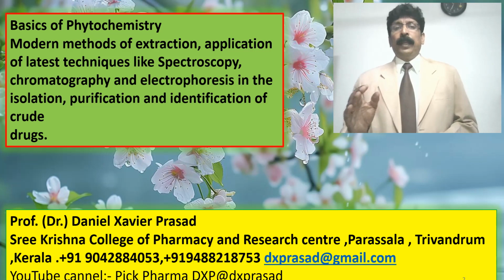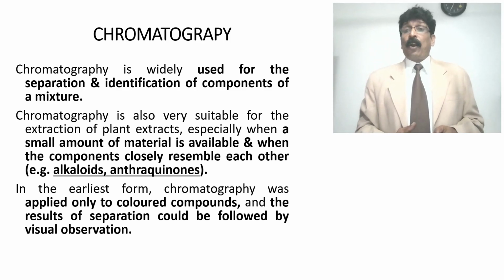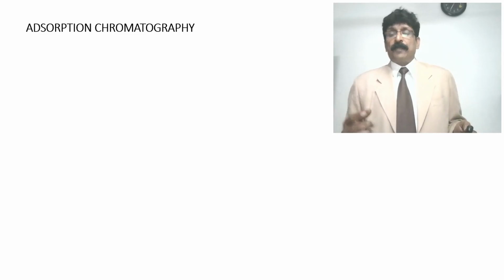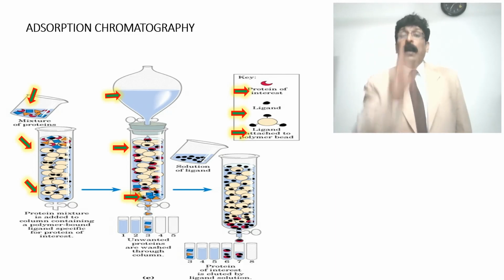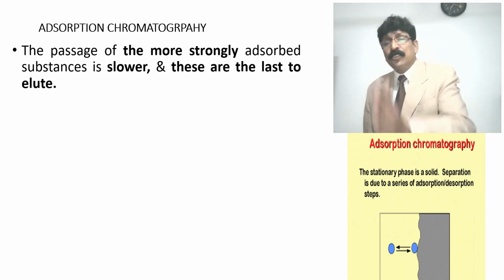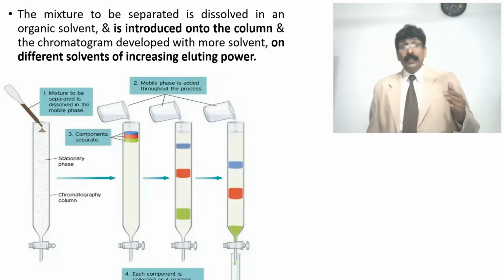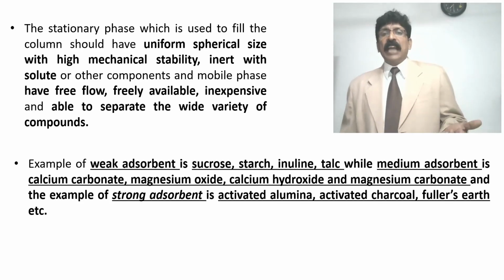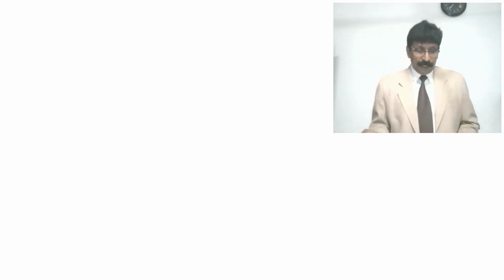CHROMATOGRAPHY Column chromatography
CHROMATOGRAPHY
Column chromatography

Prof. (Dr.) Daniel Xavier Prasad
YouTube cannel:- Pick Pharma DXP@dxprasad
Isolation and Characterization techniques:
o Chromatography
 Column chromatography
 Paper chromatography
 Thin layer chromatography
 High pressure liquid chromatography (HPLC)
 Gas liquid chromatography (GLC)
 High performance thin layer chromatography (HPTLC)
o Spectroscopic studies
 UV spectroscopy
 Infrared spectroscopy
 Mass spectroscopy
 Nuclear Magnetic Resonance (NMR) spectroscopy
o Electrophoresis
 Paper electrophoresis
 Gel electrophoresis
 Capillary electrophoresis
Chromatography is widely used for the separation & identification of components of a mixture.
Chromatography is also very suitable for the extraction of plant extracts, especially when a small amount of material is available & when the components closely resemble each other (e.g. alkaloids, anthraquinones).
In the earliest form, chromatography was applied only to coloured compounds, and the results of separation could be followed by visual observation.
In its simplest form, this method of chromatography consists of passing a solution of the mixture of compounds needing to be separated, through a hollow glass column, packed with a finely divided absorbent powder, and collecting the solution (eluate).
The surface phenomenon of adsorption is utilized.
 The finely-divided solids are capable of selective adsorption of other substances.
 The components of a mixture introduced onto a column of adsorbent are more or less strong adsorbed.
 Those which are least strongly adsorbed are carried down the column by the passage of solvent, & are the 1st to be eluted from the bottom of the column.
The passage of the more strongly adsorbed substances is slower, & these are the last to elute.
The fractions of eluant containing each component of the original mixture can then be separately analyzed.
Alternatively, the entire adsorbent ‘core’ may be extruded, after bands containing the compounds of the mixture have developed,
& each band is removed by cutting the cylinder into sections.
Individual bands can then be extracted with a suitable solvent to obtain each compound.
Partition chromatography is based on the differences in partition co-efficients of the compounds of a mixture which have to be separated, between an aqueous & immiscible organic liquid.
The stationary phase is normally aqueous, which is mixed with an inert carrier powder & packed into a glass column.
The mixture to be separated is dissolved in an organic solvent, & is introduced onto the column & the chromatogram developed with more solvent, on different solvents of increasing eluting power.
Diffusion of the mobile phase through the stationary phase occurs, & the different rates of travel of the constituents of the mixture are directly related to their partition coefficients between the mobile organic & stationary aqueous phase.
The finished chromatogram exhibits separated zones similar to those seen an adsorbent column.
In a column chromatography we use packed column as a stationery phase.
The column may be packed with solid or liquid. If the packing occur with the solid the principle of separation is adsorption while if packing will be done by liquid then the principle of separation will be partition.
Generally in the column chromatography the most separation is based on the adsorption principle.
In Adsorption column chromatography
The extract which is to be analyzed should be dissolve in the mobile phase and add into the column.
The individual constituent in the extract will move with different rates which depend upon their affinities towards the stationery phase or adsorbent.
The compounds which have more affinity towards stationery phase will be separated in the last while those have less affinity towards stationery phase will move fast and separated first.
The stationary phase which is used to fill the column should have uniform spherical size with high mechanical stability, inert with solute or other components and mobile phase have free flow, freely available, inexpensive and able to separate the wide variety of compounds.
Example of weak adsorbent is sucrose, starch, inuline, talc while medium adsorbent is calcium carbonate, magnesium oxide, calcium hydroxide and magnesium carbonate and the example of strong adsorbent is activated alumina, activated charcoal, fuller’s earth etc.
The mobile phase may be used in individual or can be used into the mixture depending upon their polarity and the type of constituent to be separated. The column should be made of neutral glass and not affected by acid, alkali, mobile phase or stationery phase.
The length:diameter ratio may be 10:1 to 30:1. Sometimes it may be 100:1 ratio.
1. Dry packing technique.
2. Wet packing technique.